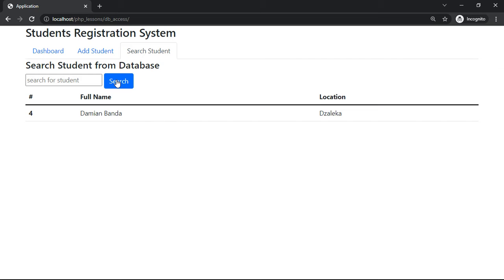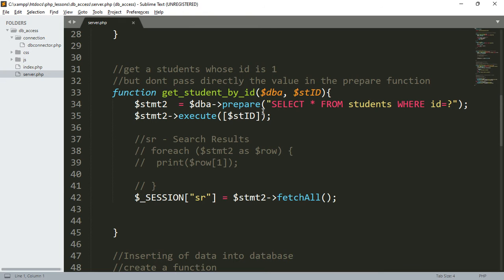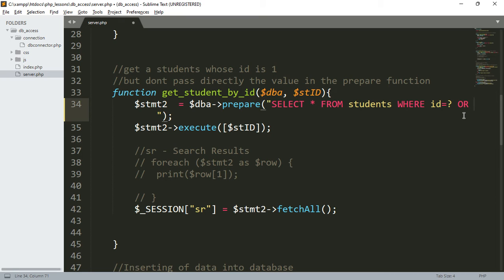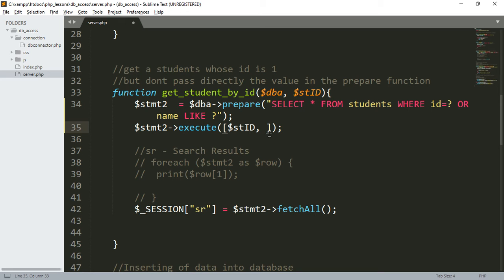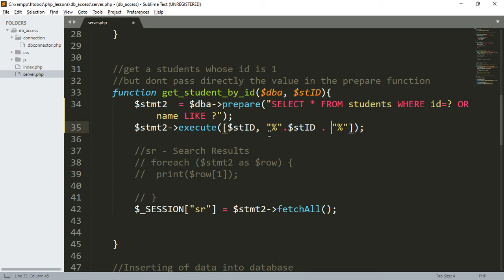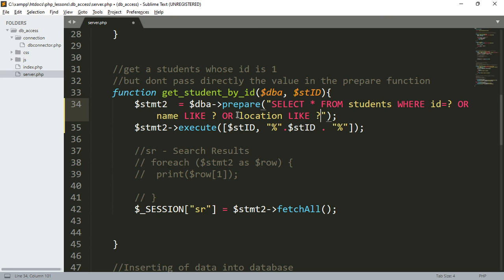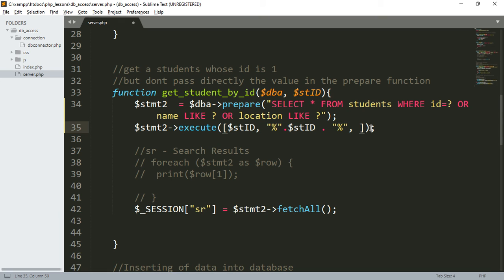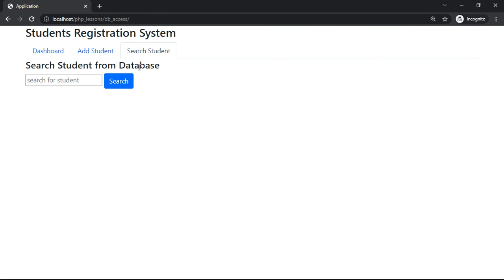16. How to search the database with more options and expect more results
This lesson will teach you some SQL commands that will facilitate your search process and make your search more meaningful.

For pattern searches, we will use LIKE, while for conditional comparisons we will use OR.